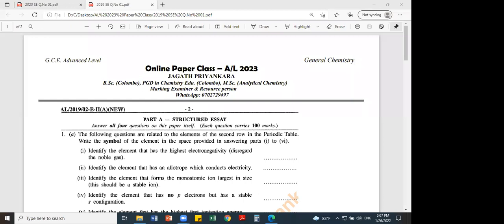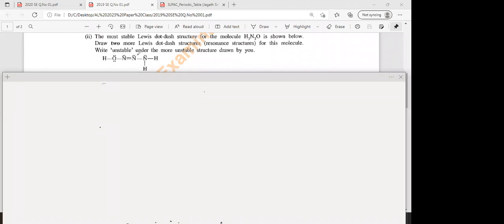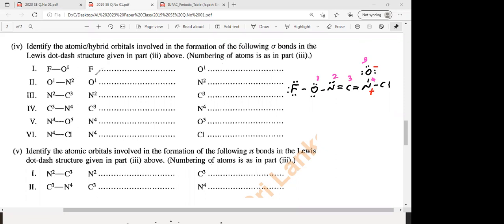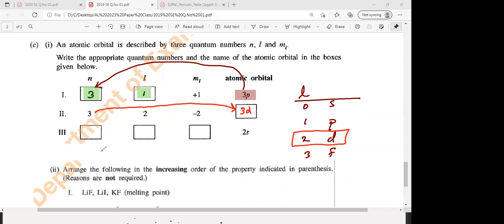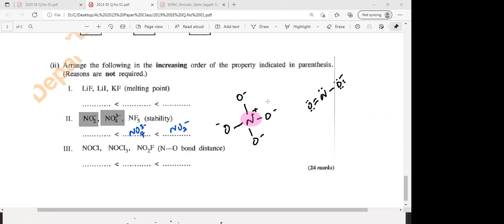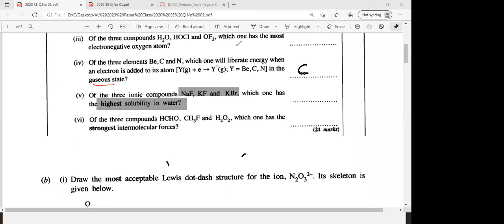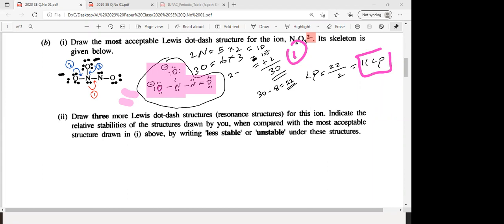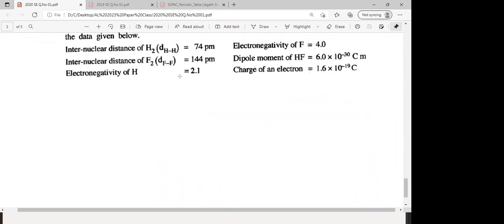2019 A/L Structured Q.No.01